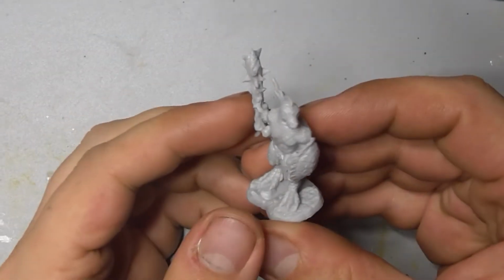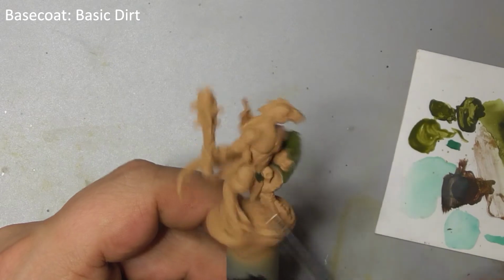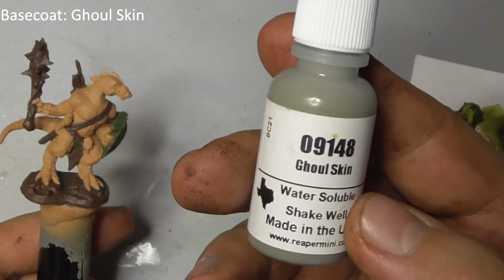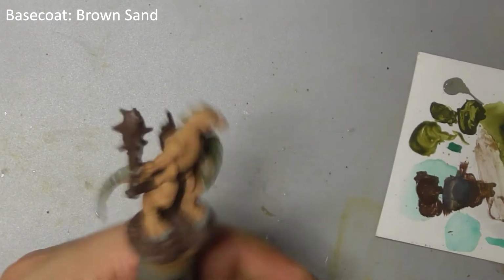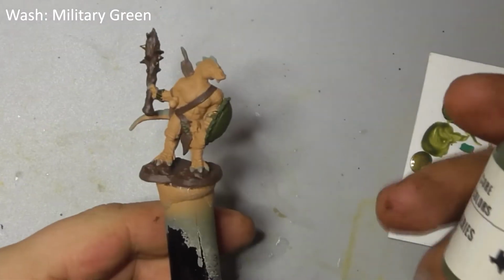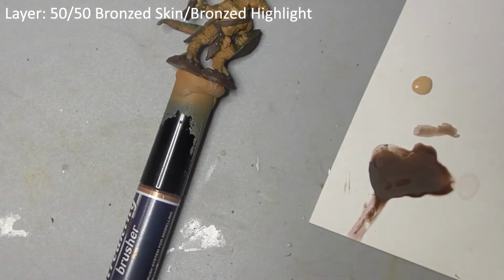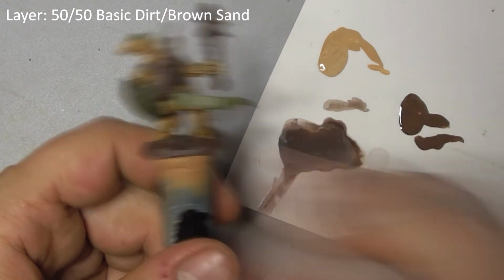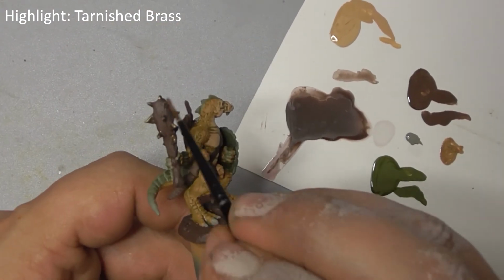Lizardman Warrior Tabletop Level Painting Tutorial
DragonPainter Lizardman Warrior Tabletop level miniature painting tutorial by Jimi Black. Learn the skills required to paint your Lizardman Warrior Reaper Bones Miniature to Tabletop Standard.  Jimi takes us through a plethora of techniques. for the Lizardman Warrior Reaper Bones Miniature Tabletop Level Paint Kit to follow along with this tutorial. DragonPainter offers three levels of paint kit
Core for beginners.
Tabletop for those who want their mini to be the envy of their opponents!
Ultimate for a display quality mini.